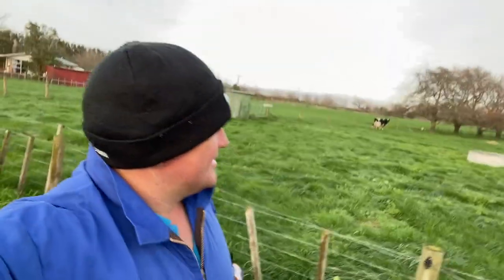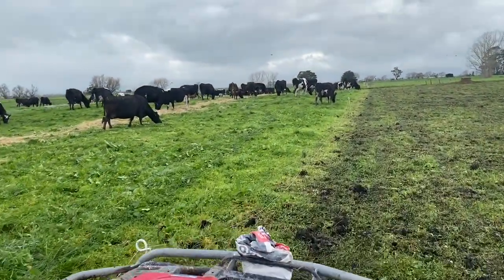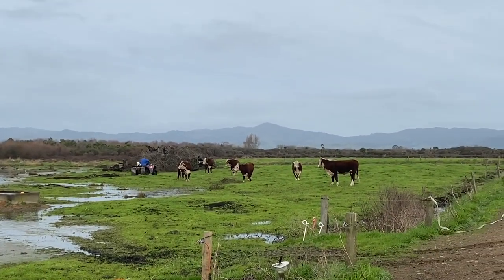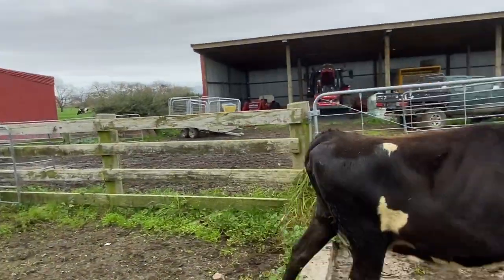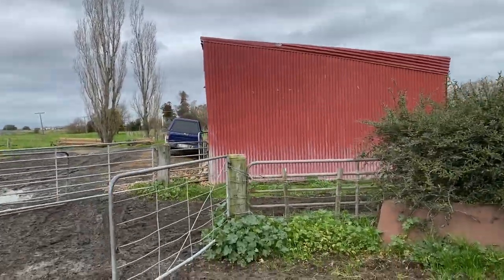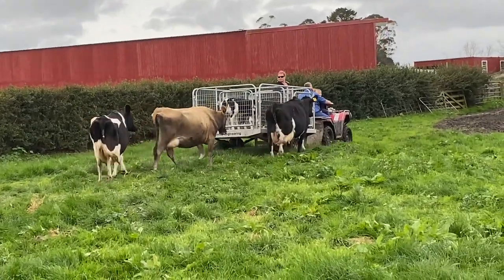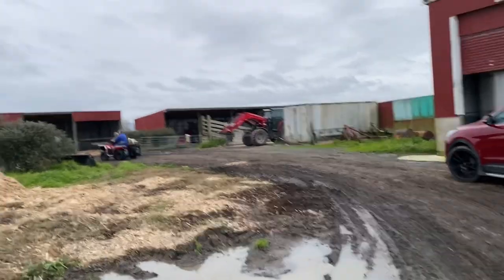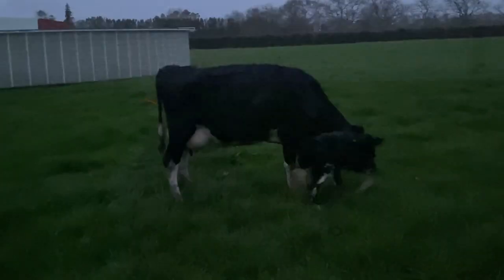Heifers are home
Welcoming home the heifers.
We are in full swing milking again.
All the calves are in there pen happy as.
Damn busy day getting cafeterias ready and getting all the cows that are about to calve home and ready.